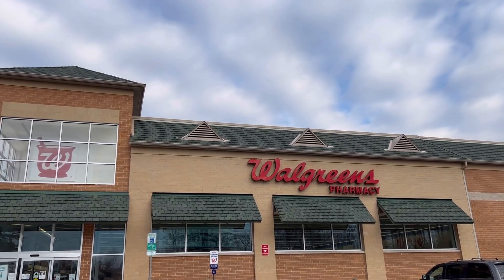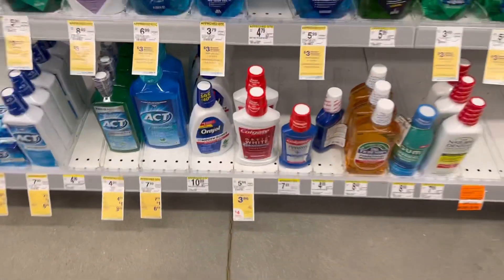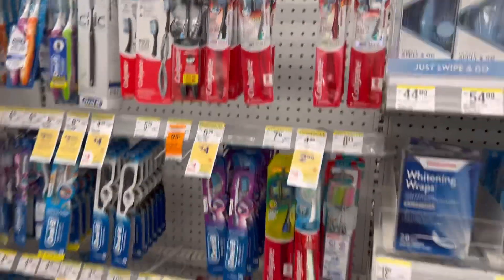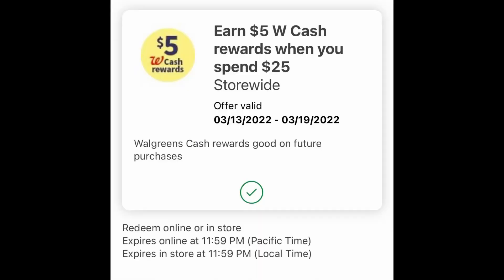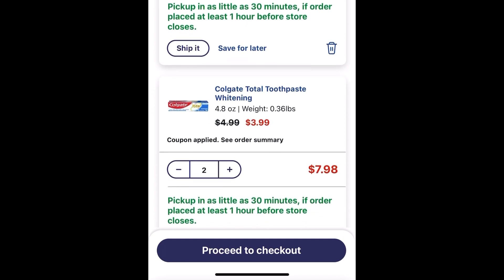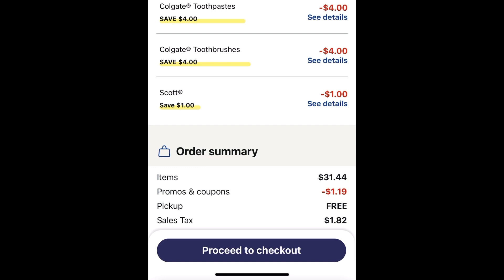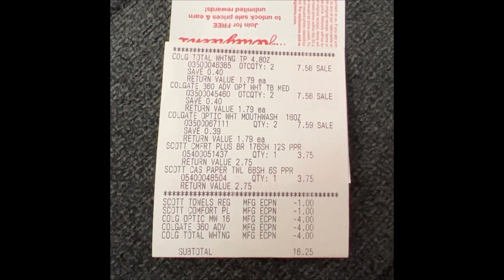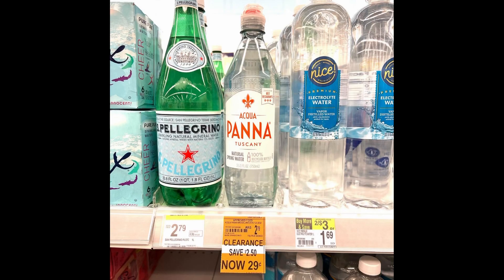FREE WALGREENS CURBSIDE PICKUP HAUL! 3/13 - 3/19 🔥 + 90% OFF CLEARANCE DRINKS!